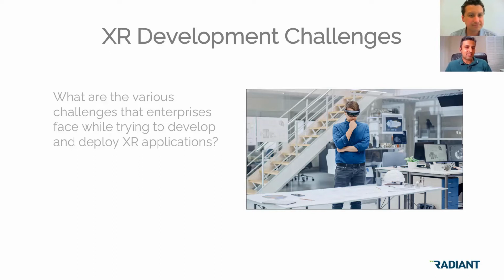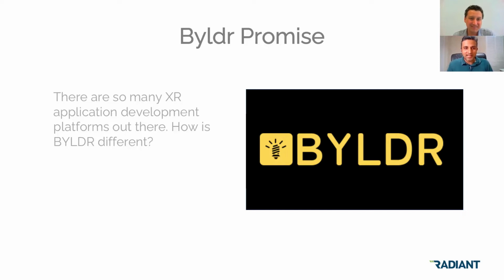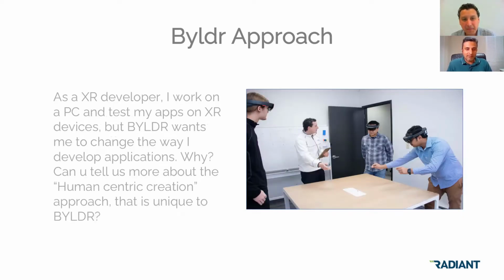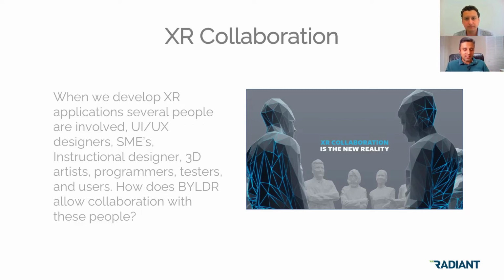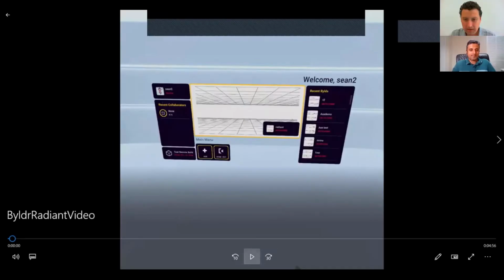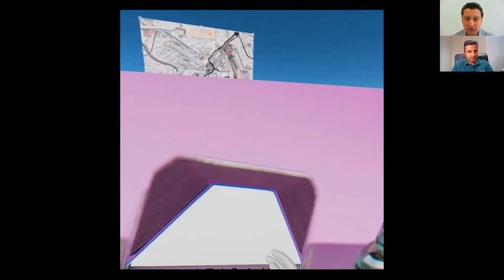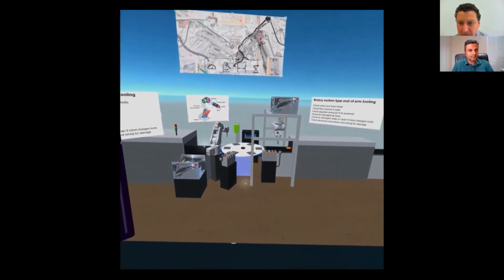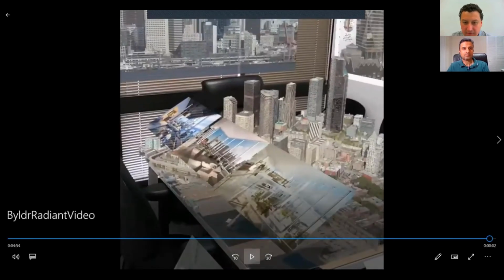Dream. Design. Deploy. All in XR with Byldr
Fireside Chat with Radiant Digital, June 16, 2021

Grab your popcorn, get cozy, and watch the virtual fireside chat hosted by Radiant Digital, featuring Byldr’s Sean Ong and Radiant Digital’s Surya Prakash!

Sean and Surya are two recognized thought leaders in the enterprise XR space with considerable experience in renewables, robotics, industrial controls, and automotive manufacturing. They both have unique perspectives on how mixed reality app development is revolutionizing workflow in a COVID-19 and post COVID-19 world.

Watch as these two discuss the exploding growth in mixed reality and how an on-device, no-code tool such as Byldr can help fill a massive skills gap represented by a 1400% growth in demand for XR developers over the last 24 months.

Contents of the Webinar:
00:00 – Intro
3:48 – XR App Development Challenges
8:20 – How Byldr Differentiates Itself
12:00 – Human Centric Creation
16:14 – Collaboration with Byldr
20:43 – VR/AR Byldr Demo
27:10 – Benefits of Byldr
31:50 – Q&A